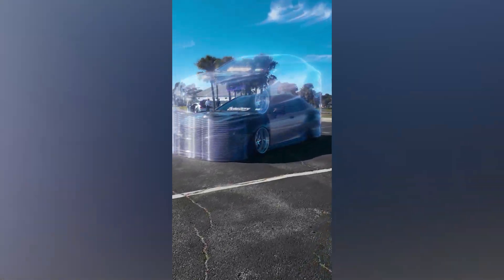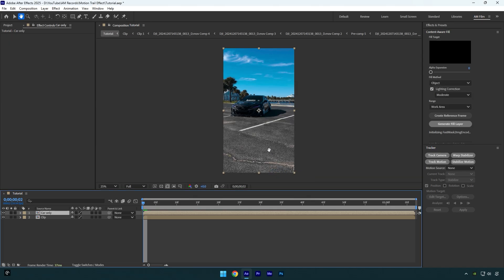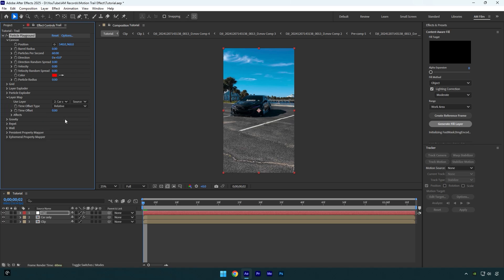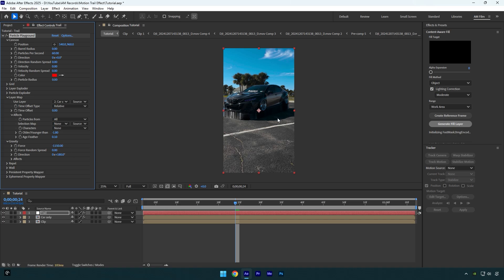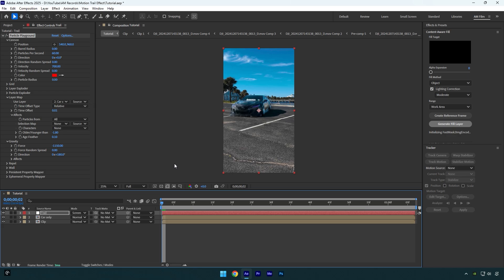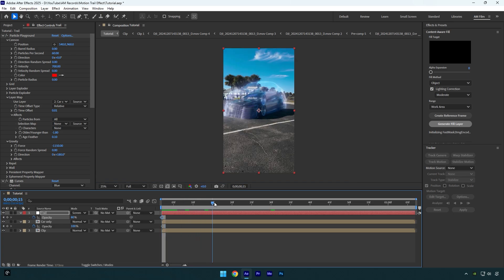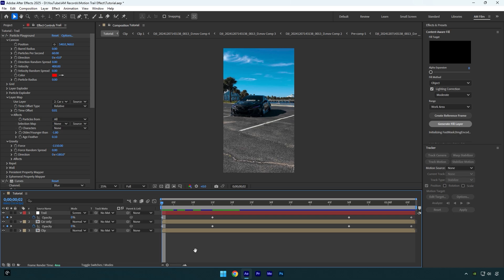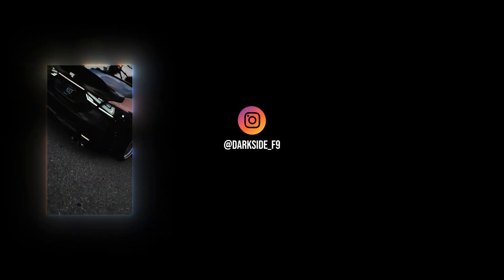Motion Trail Effect in After Effects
In this tutorial I will show you how to make a motion trail effect in Adobe After Effects

CPU: i7-14700K
GPU: RTX 4060 Ti 16GB
RAM: Kingston FURY Beast 32GB